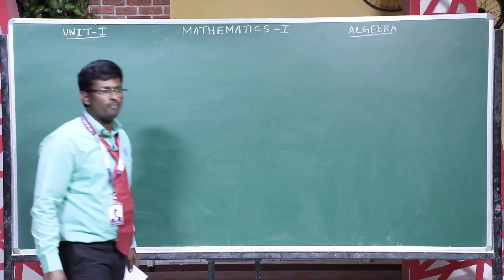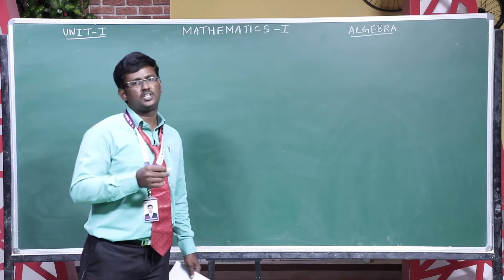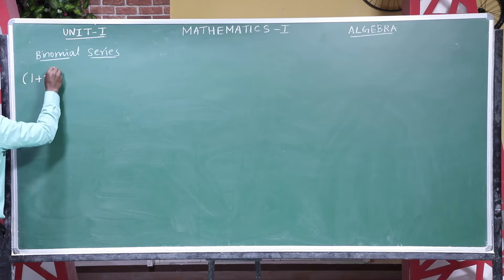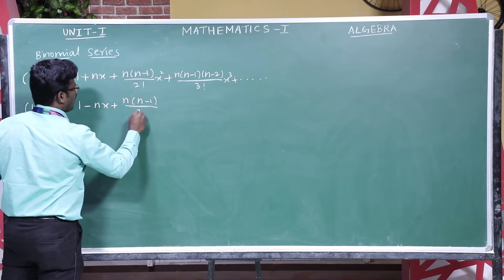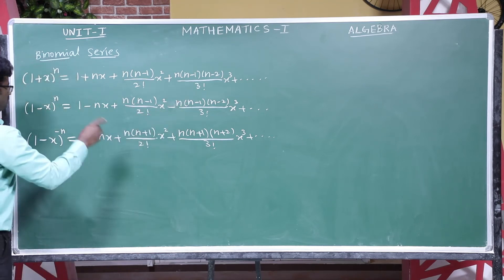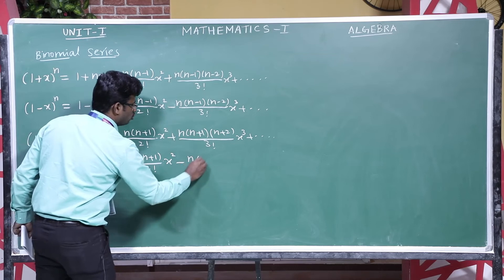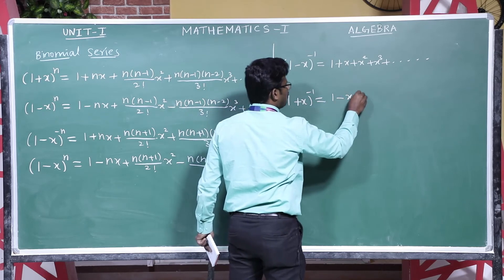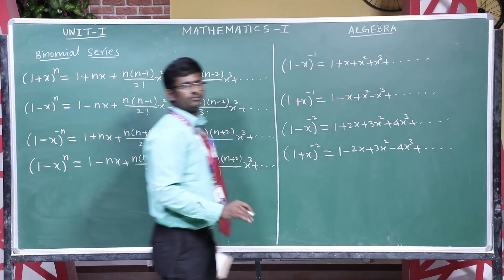Introduction to Binomial Series - [01/13] | ALGEBRA - Mathematics - 1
Topic : Introduction to Binomial Series - [01/13] | Mathematics - 1
Chapter : ALGEBRA
Unit :  I
Delivered by : Dr.D.Karthikeyan
Copyrights at Dr.M.G.R. Educational and Research Institute